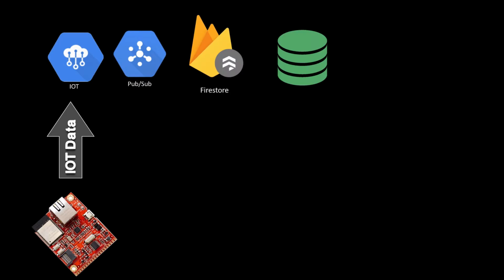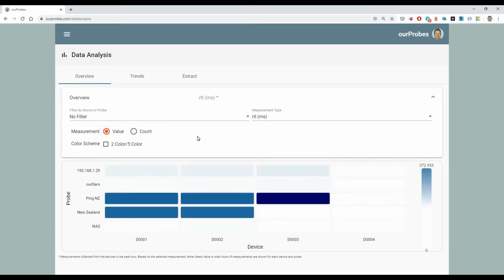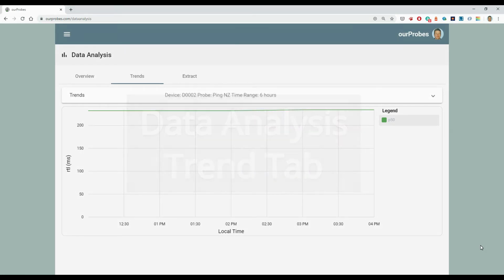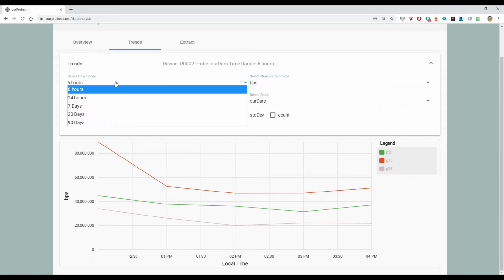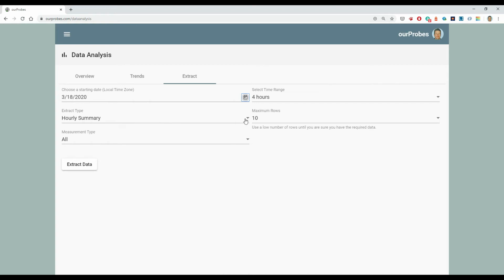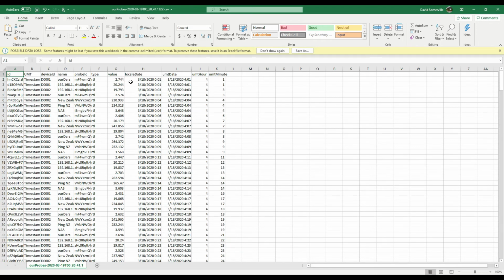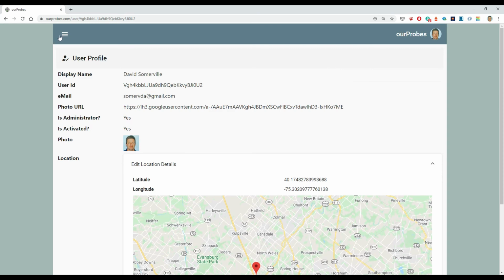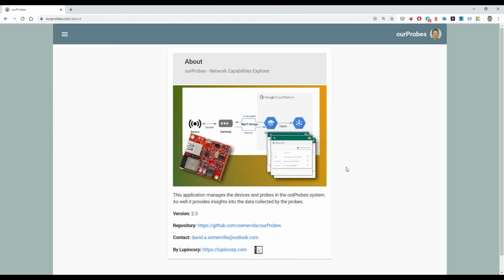Part 2 : ourProbes Data Analysis and User Management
I continue the walk though and look at the Data Analysis and miscellaneous (User Management) functions.
00:05 Review of data used in Data Analysis .
00:56 The Data Analysis Tab set
01:17 The Overview Tab
03:51  The Trend Tab
06:40 The Extract Tab
09:52 User Profile and User Management